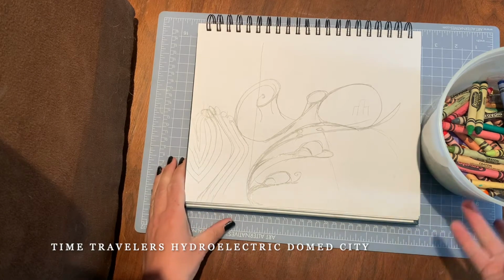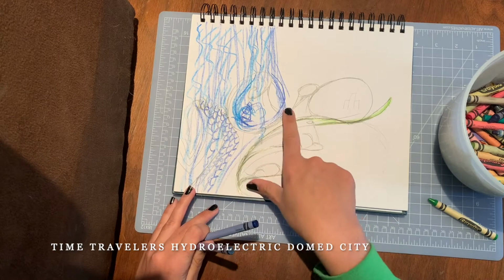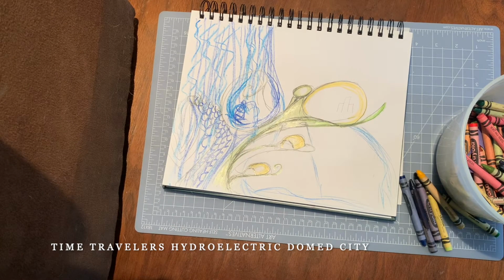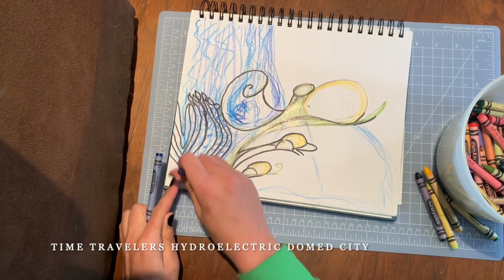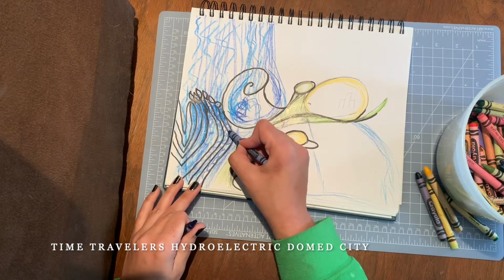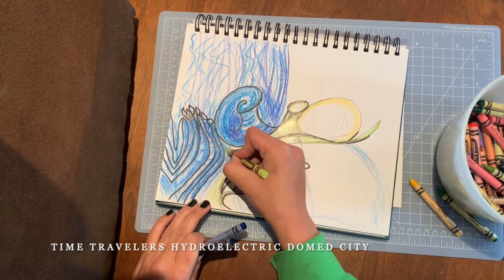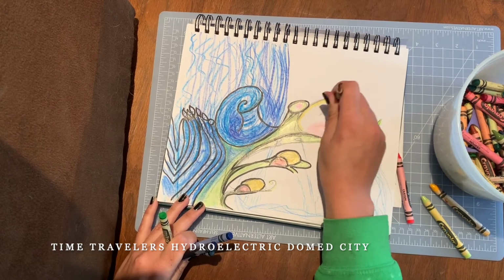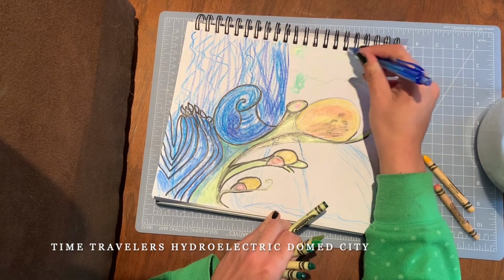Time Travelers Hydroelectric Domed City 2